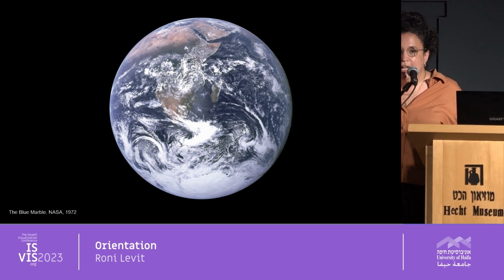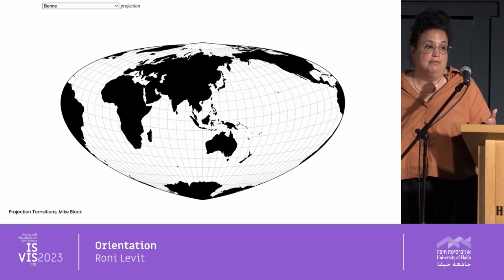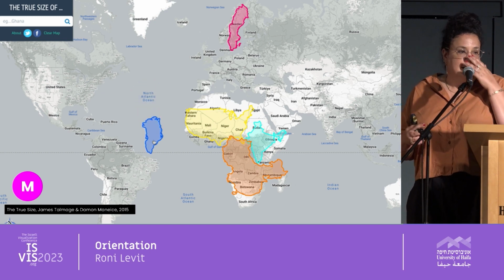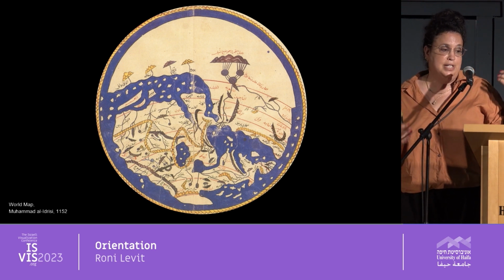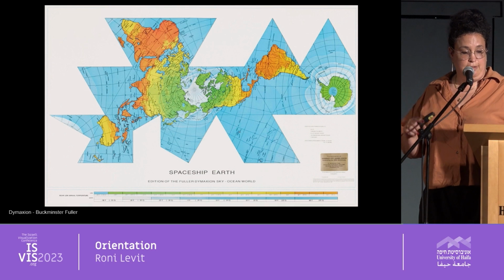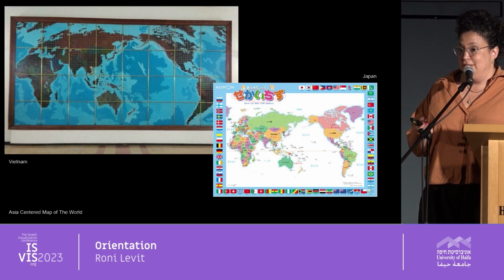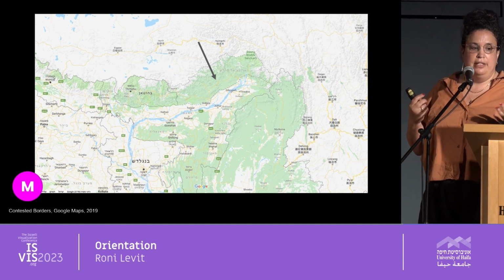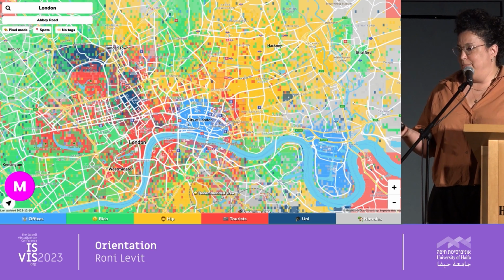ISVIS 2023 - Roni Levit: Orientation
Who determined where the East is located? Is mapping a reliable, scientific tool? And who is truly responsible for the formal expression of today’s world, in the GPS era? the talk ""Orientation"" attempts at delineating the geographical, relative term “East”.

The story of the East begins in religious maps that sanctified it as the location of the Garden of Eden, moves through Imperialist maps that gave the modern world its shape and its perception of time, and ends (for now) with visual displays established by strong governments and powerful algorithms.

The talk showcases various approaches to depicting earth, as illustrated by cartographers,automatically generated by computers, or displayed as works of art. These will attempt at expressing the East in an elusive world in which maps are not only maps but also a tool employed for personal expression, the definition of identity, and the promotion of ideas.

The collection of sources and attempts to illustrate the world, and the different worlds reflected from it, give rise to the tension that lies between the exploration of truth and the search for meaning, order and orientation and the subversive undercurrents, political agendas and historical processes that impact the way in which we choose to present its four corners – on a map.

Curator: Roni Levit

Roni Levit - Bezalel academy of art and design, Jerusalem / monday.com | ronilevit.com